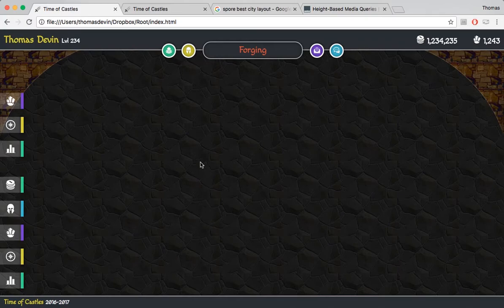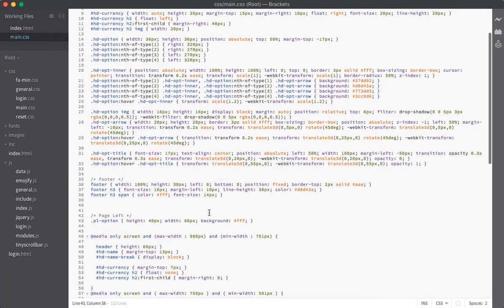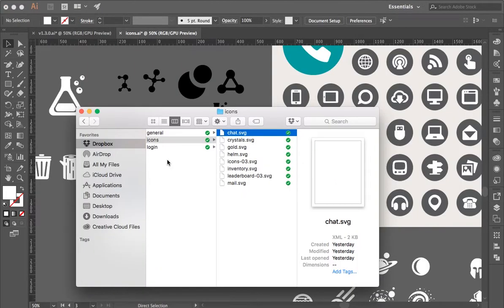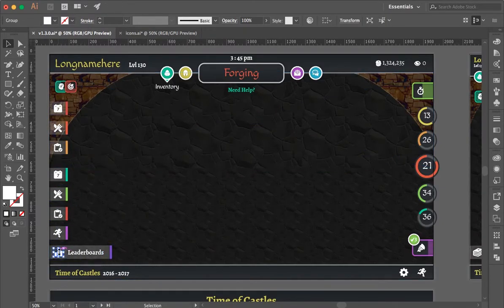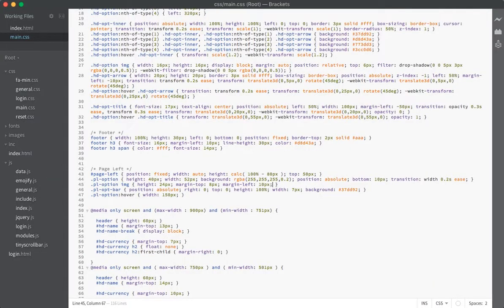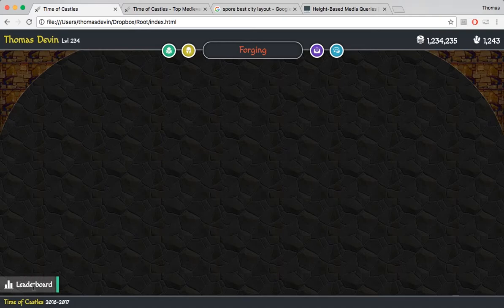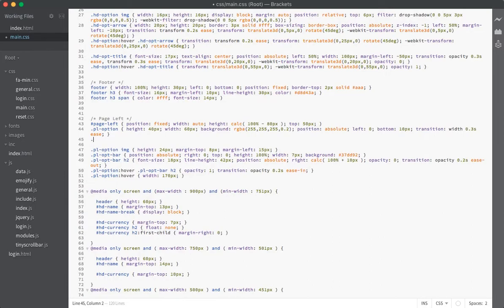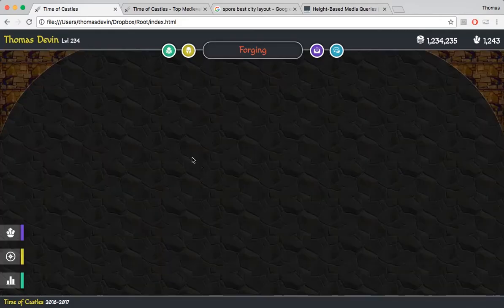Sliding Button Effect with HTML and CSS Transitions!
Welcome back to this series! This is episode number 2. If you missed the first episode, you can check it out here:

If you want to try out the game you can find it here:

In this video I'll be making some cool slide out buttons using some CSS transition effects. Be sure to stick around until the end!